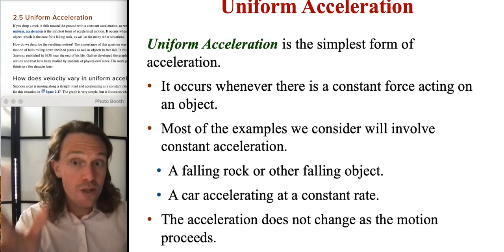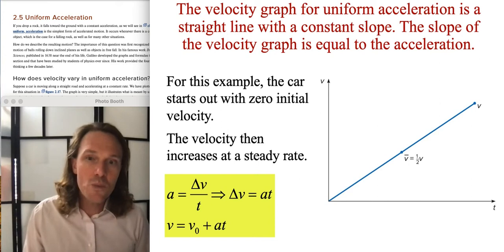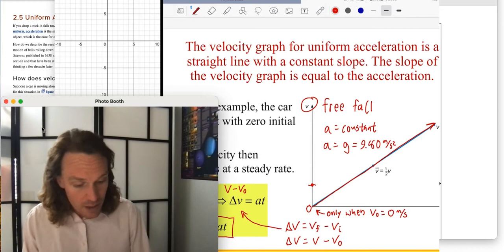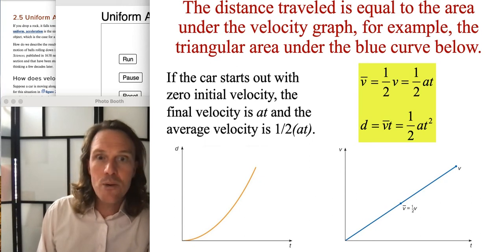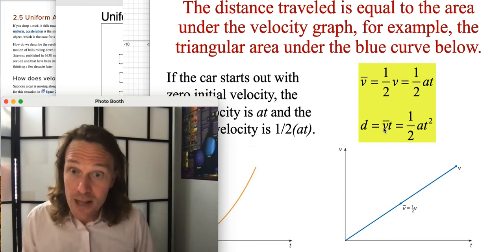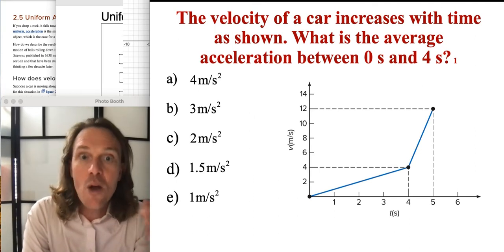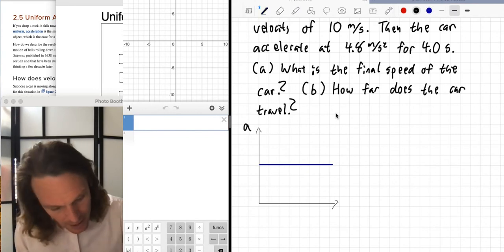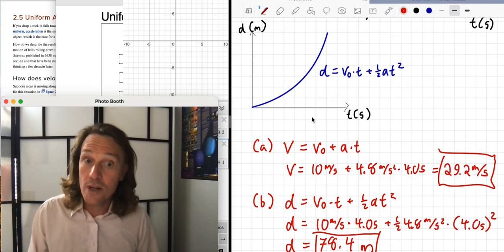Chapter 2 — 2.5 — Uniform Accleration